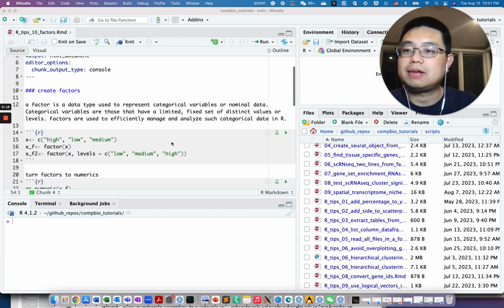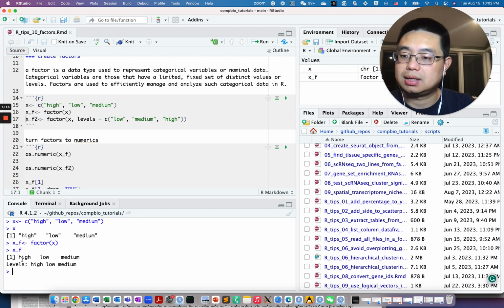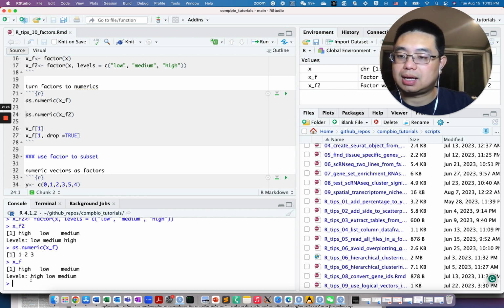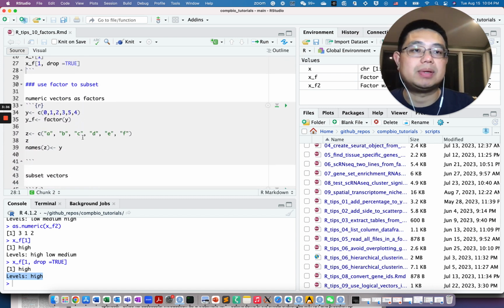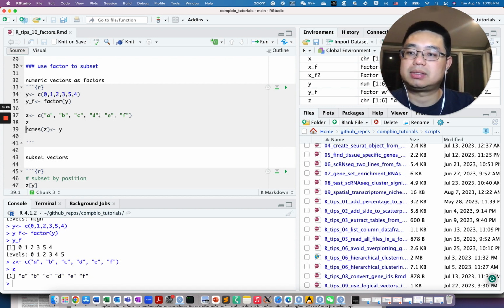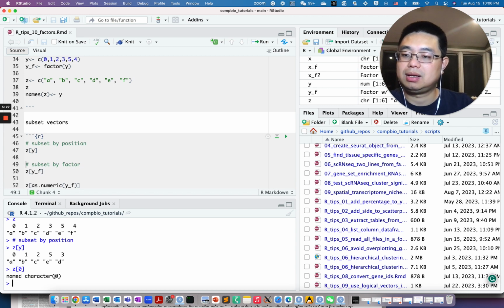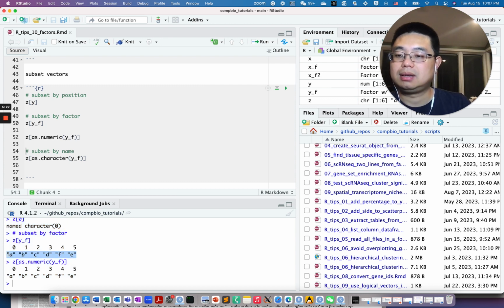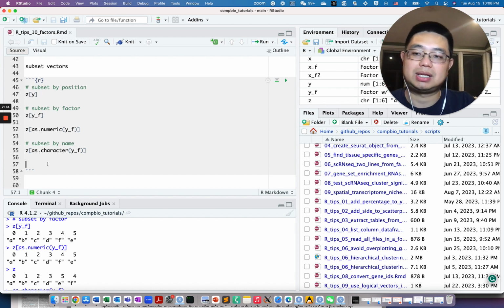How to Create and Manipulate Factors in R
In this video, we'll be looking at how to create and manipulate factors in R. We'll be using factors to subset vectors and to generate new vectors. And this can be tricky!

If you're looking to learn how to subset vectors and generate new vectors in R, then this is the video for you! In this video, we'll cover all the basics of factors in R and how to use them to your advantage. After watching this video, you'll be able to use factors to subset vectors and generate new vectors with ease!